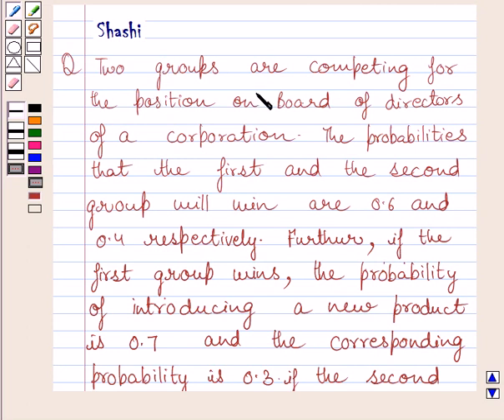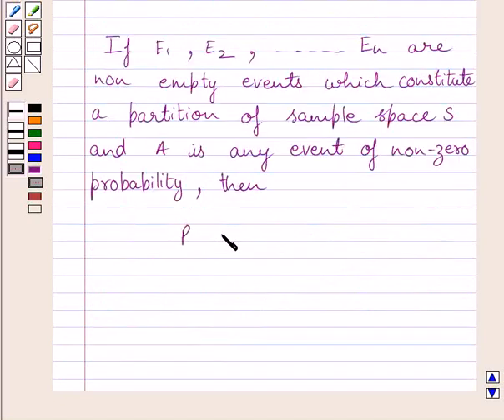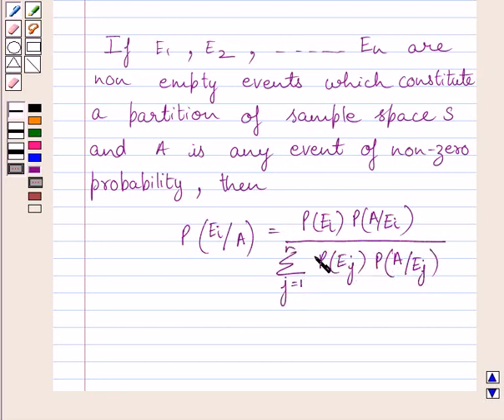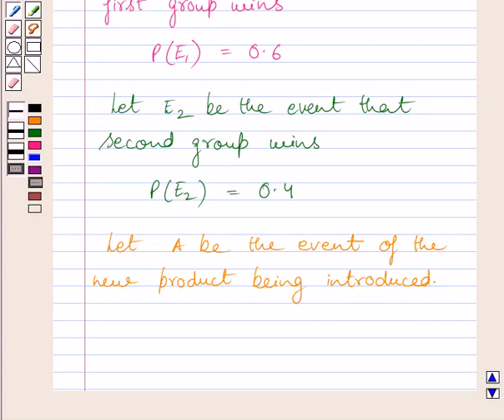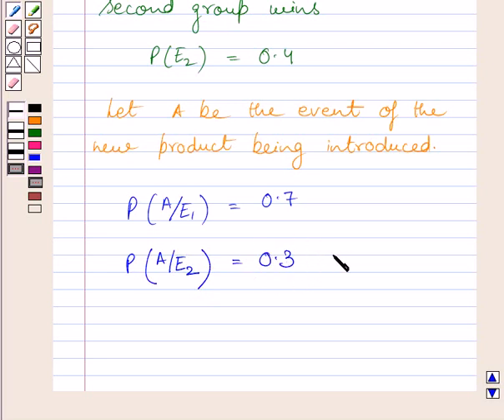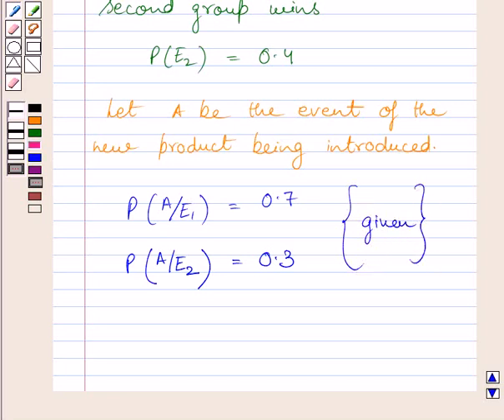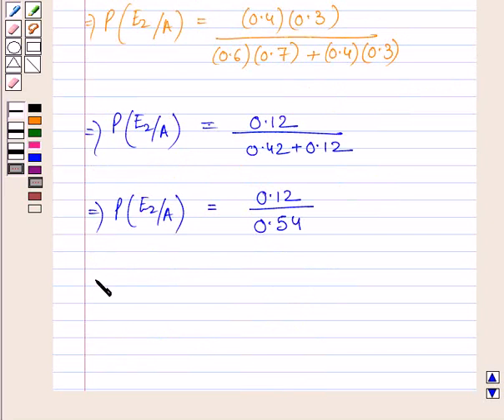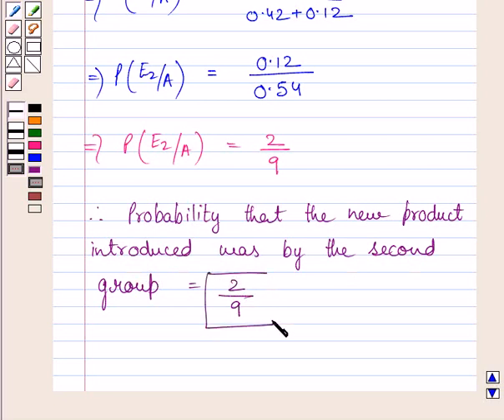Maths XII NCERT 2007 13 13 3 9